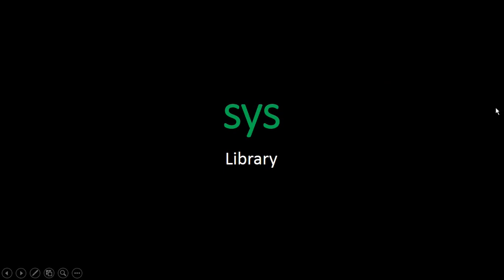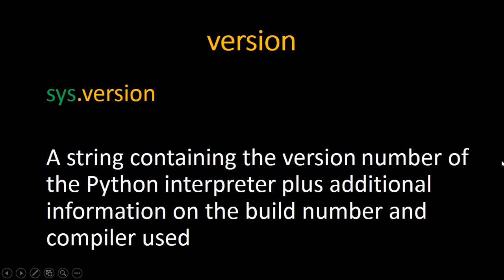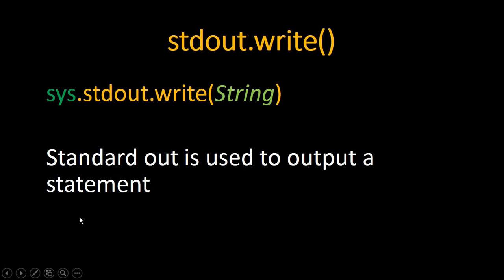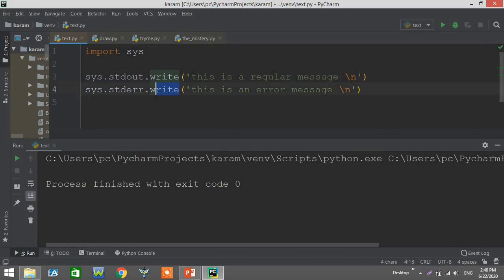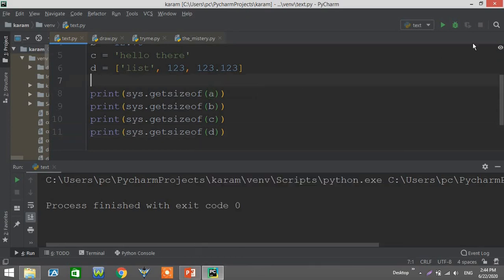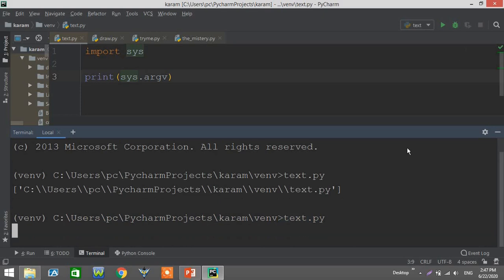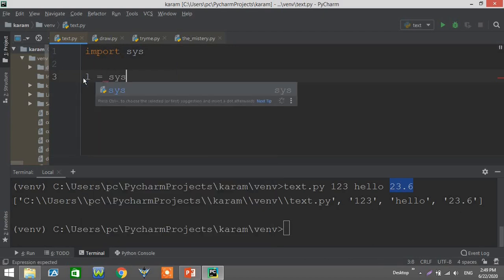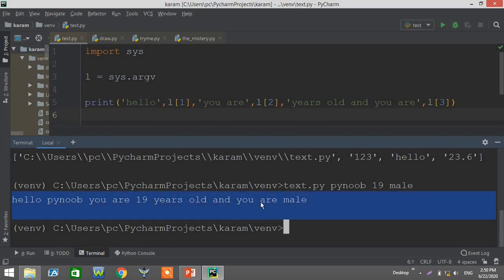Python modules : sys